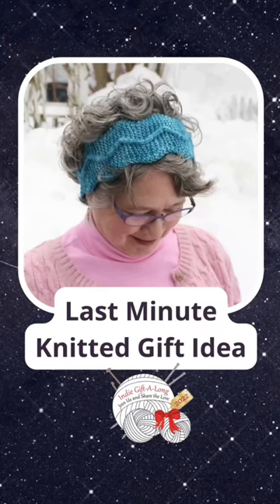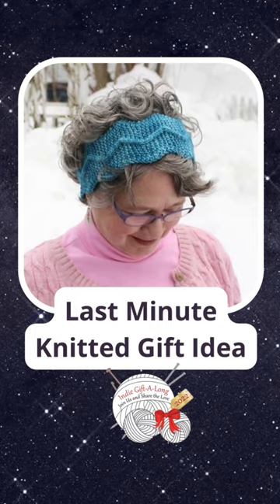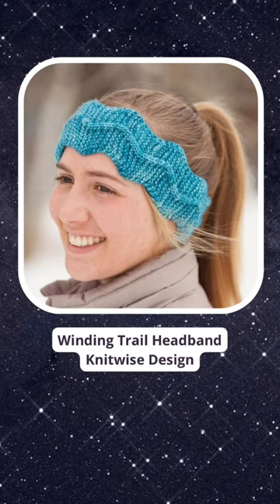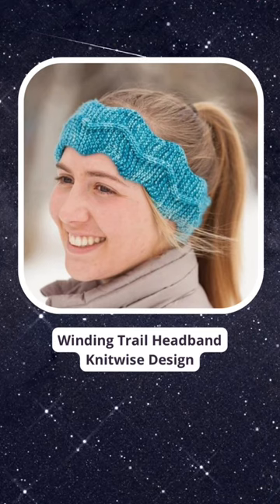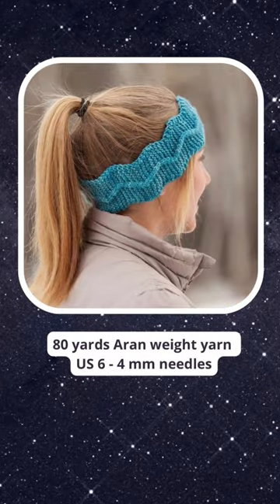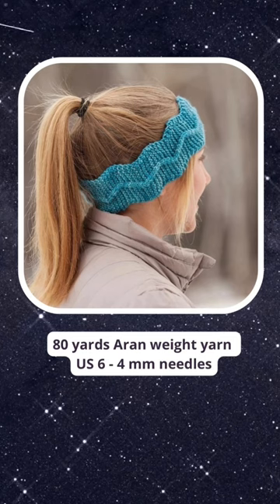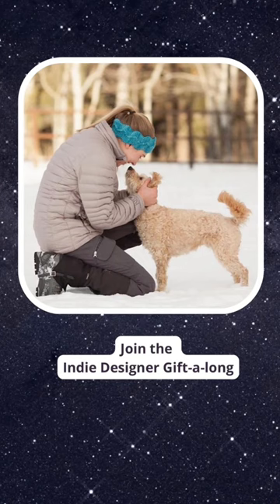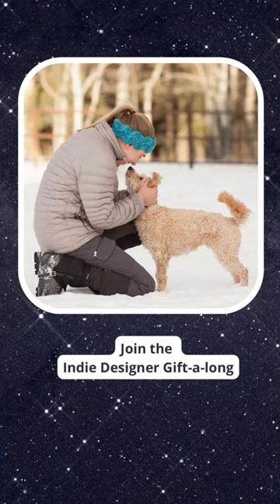Gift Knit a Headband; easy, fast, and fun!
If you would like to receive my newsletter in your inbox